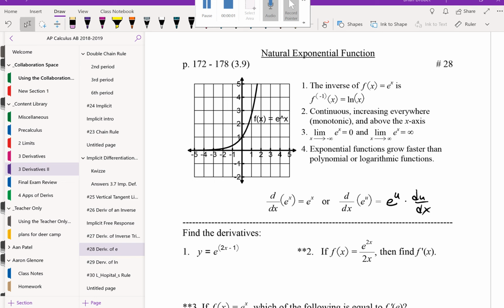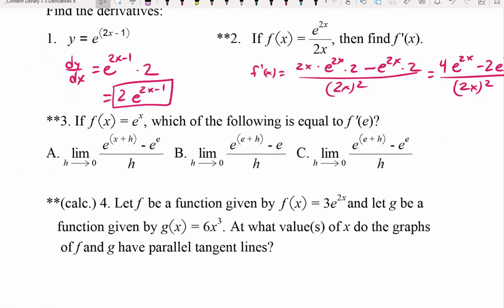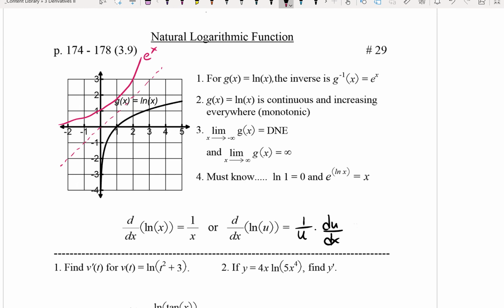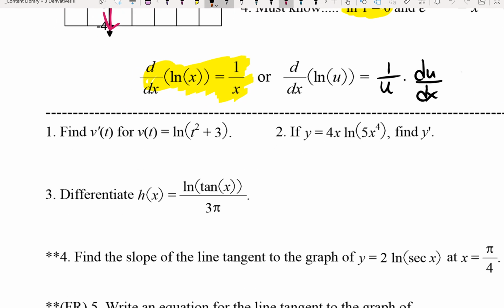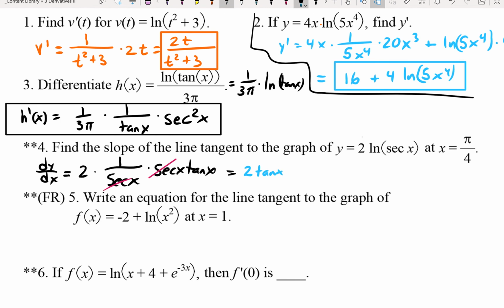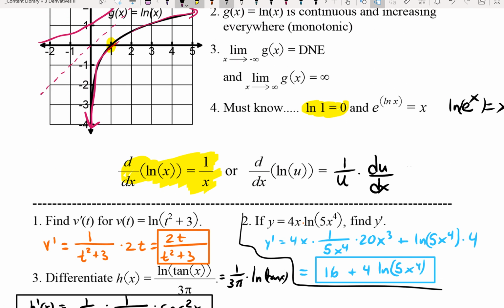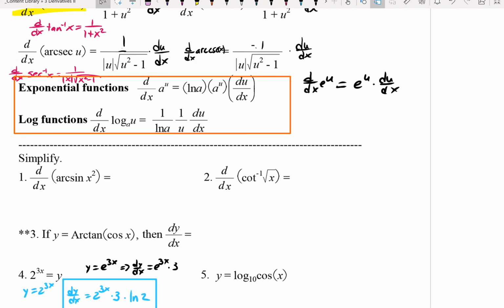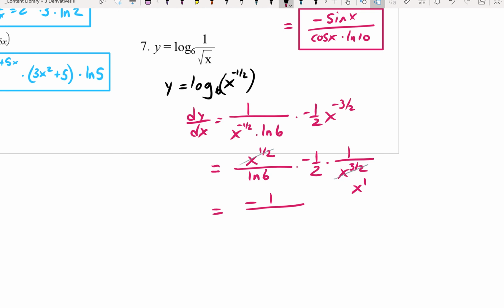NC#28,29, 27